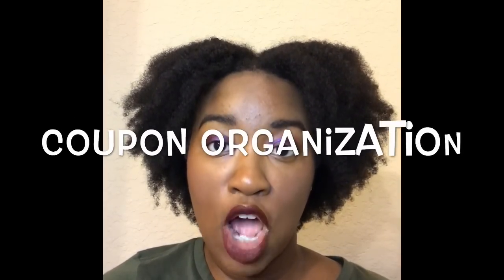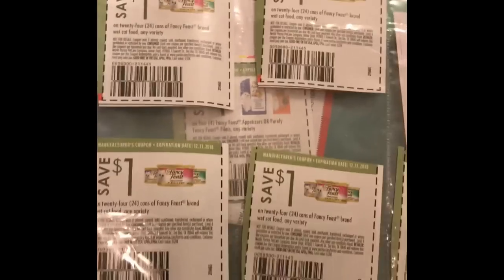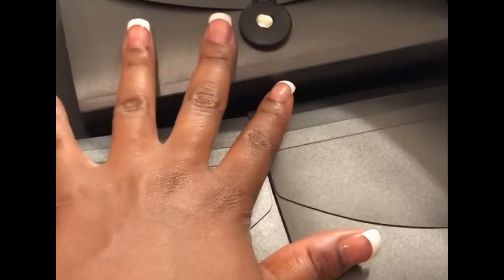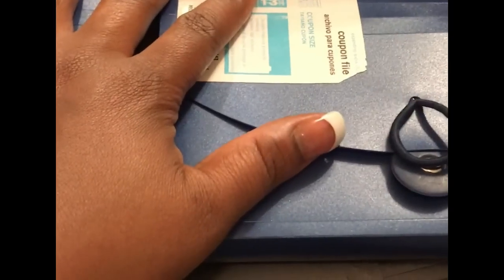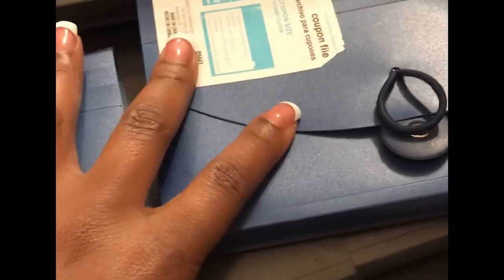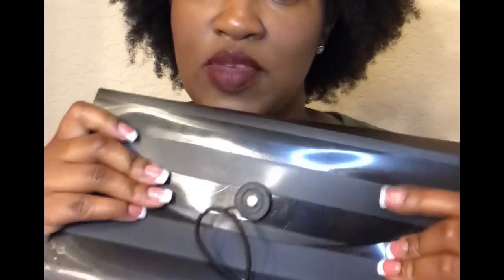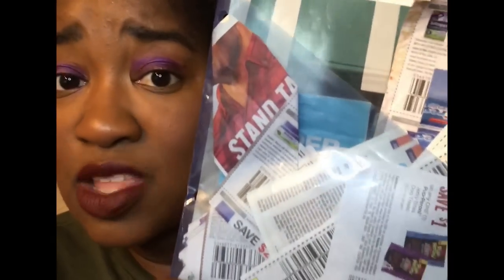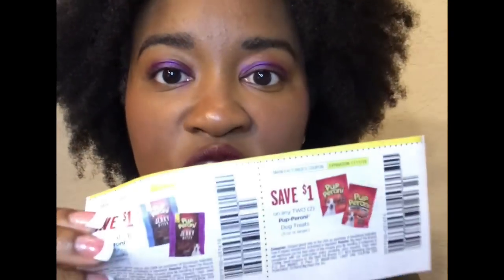Coupon Organization! Coupon Beginner Series Episode 3! Extreme Couponing 101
Hey Maximizers!

**Every Wednesday an Episode will be uploaded with a different topic. **

Happy Couponing!

Join my Ibotta team and get a $10 bonus just for signing up

1.
2. Buy them weekly at a local store. I suggest you buy in groups of 2.
3. Call your local newspaper and get a subscription delivered weekly. Minimum of 2!